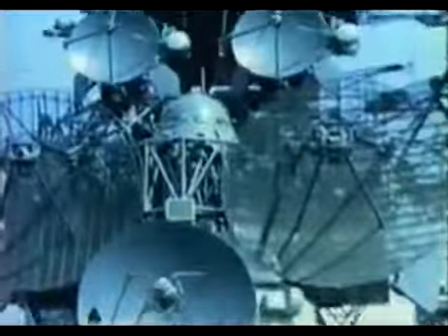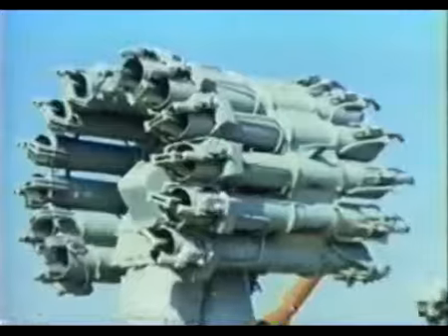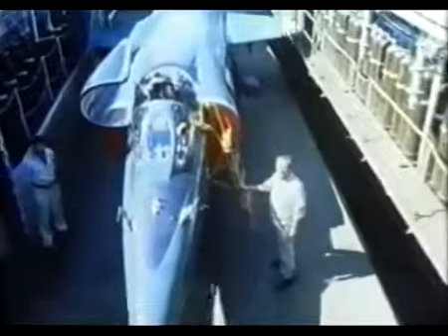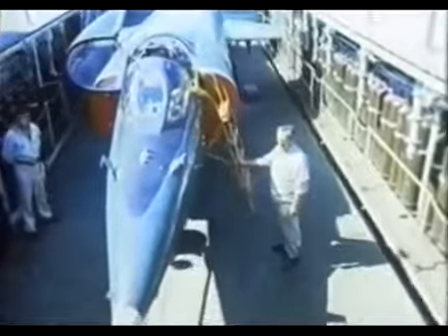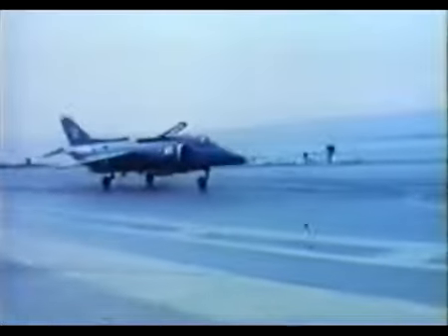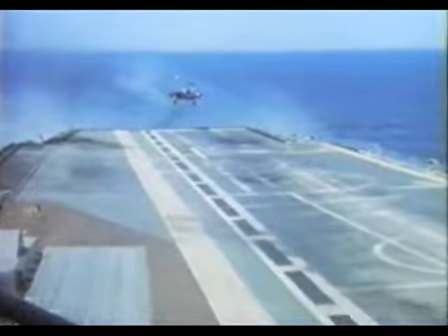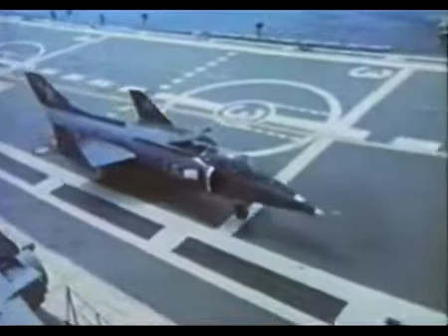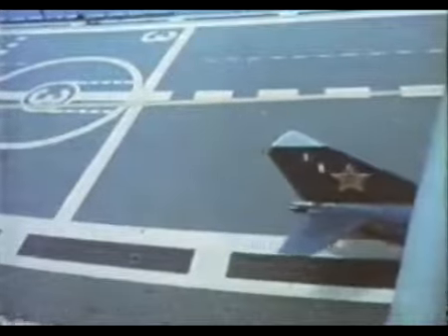Yakovlev Yak 38 NATO Code Forger YouTube